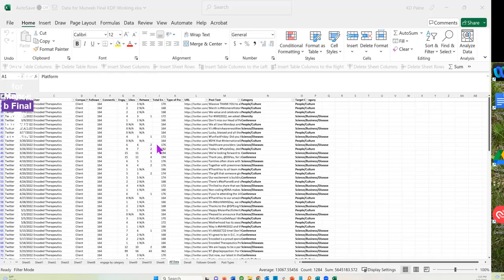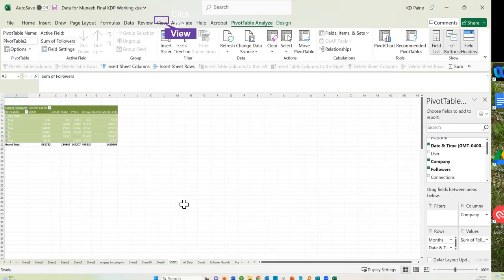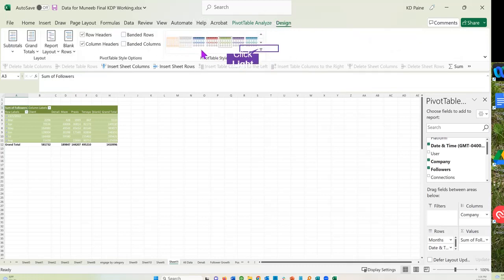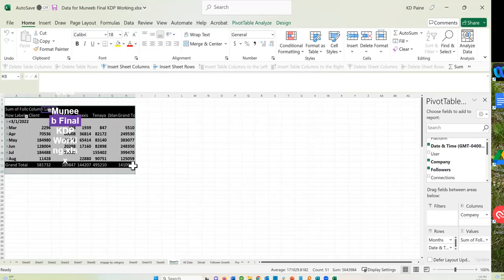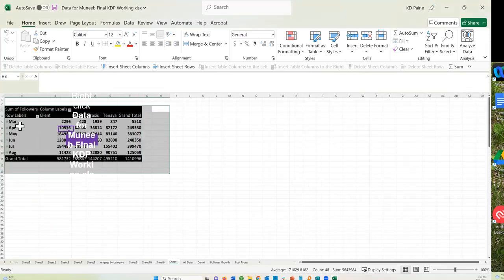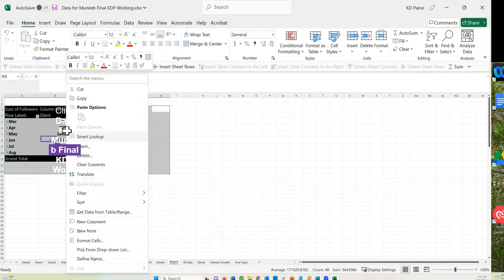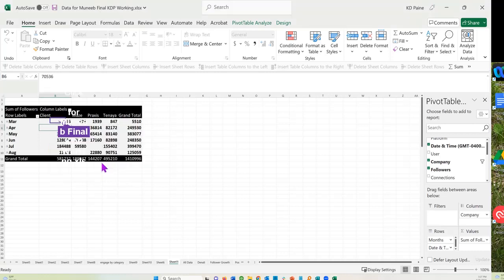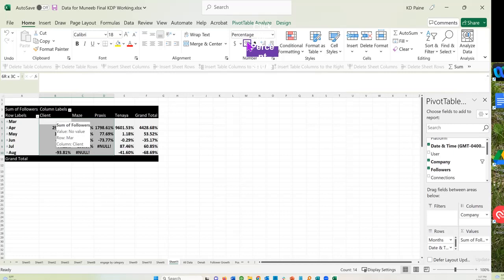How to calculate the difference between two numbers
Excel Pivot Tables offer a nifty little trick to help you analyze data. Just right click on a Pivot Table and click "%difference from" and voila, you have your % difference"